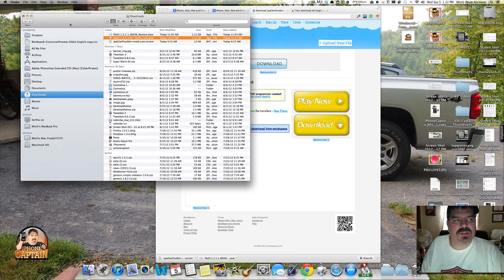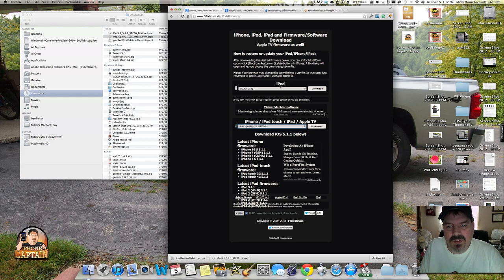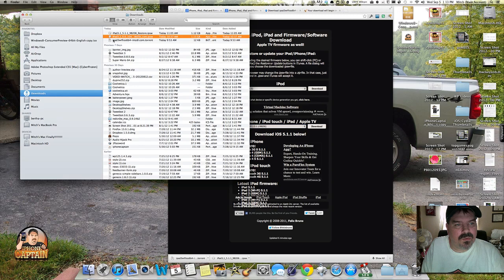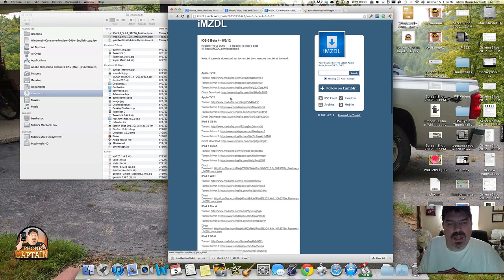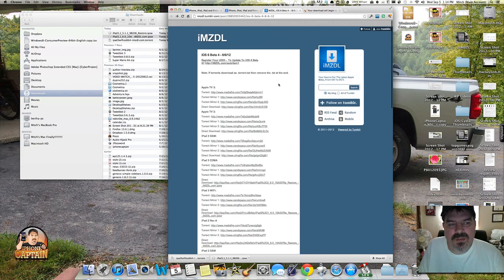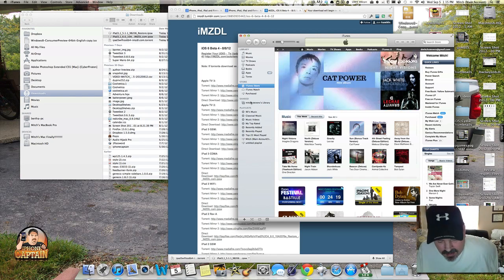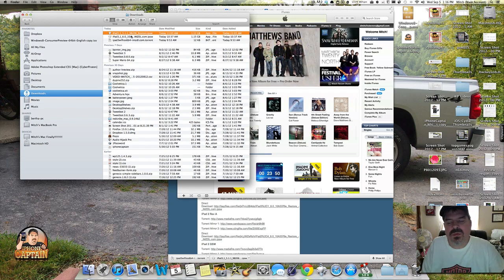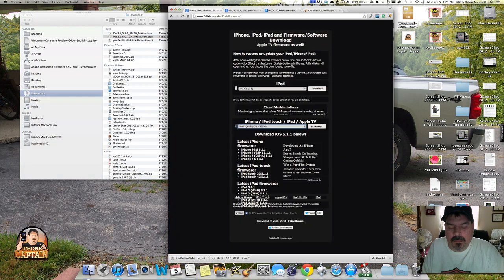Install iOS 6 Beta 4 Without Developer Account Free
Please support the site or channel by using the app store here. You may also use the Paypal button in the sidebar to make a donation. The smallest $1 donations will help so don't think you must donate large amounts or nothing. We are trying to compete with large sites which have the funds to purchase the top of the line cameras and computers. So help us provide the best content we can for you, the viewer.